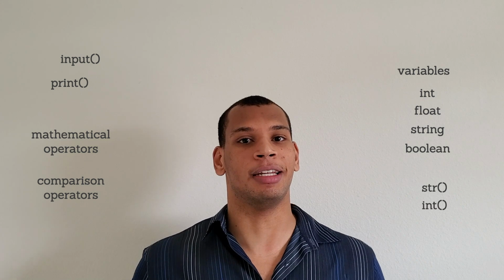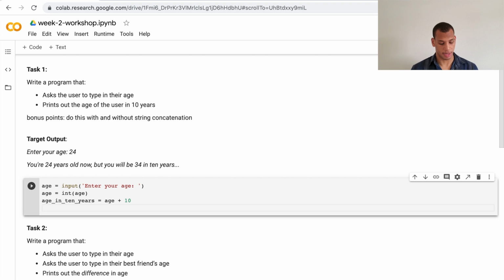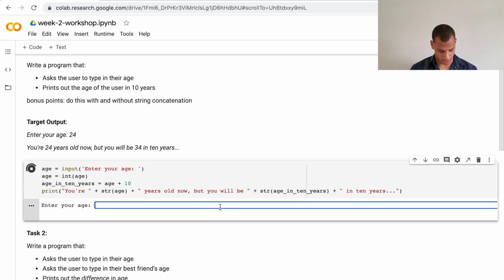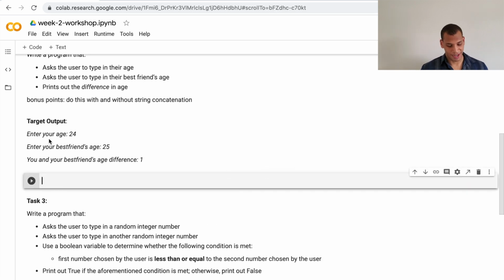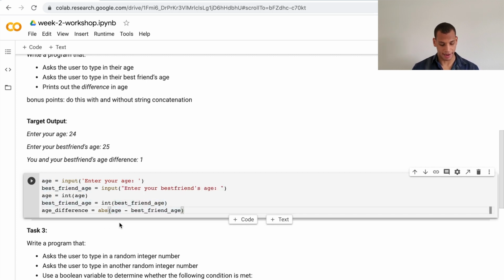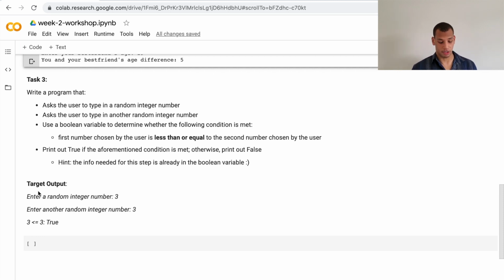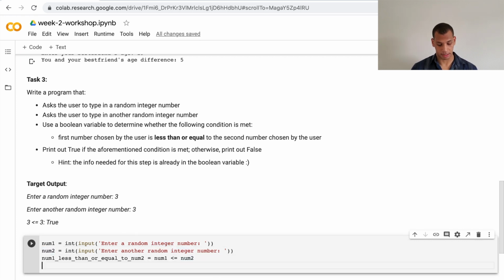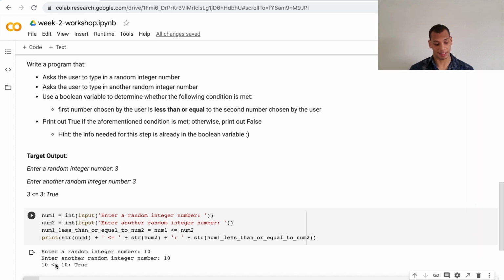Python For Beginners (Week 2 Workshop) - WRITE 3 SIMPLE PROGRAMS!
Hey, there! If you have any interest in learning how to code, you've come to the right place! My name is TG Sido, and I'm teaching a coding course for absolute beginners.

This is the workshop for Week 2 of the course. If you haven't already, please go and watch the videos from Week 1 and Week 2 and come back here :)